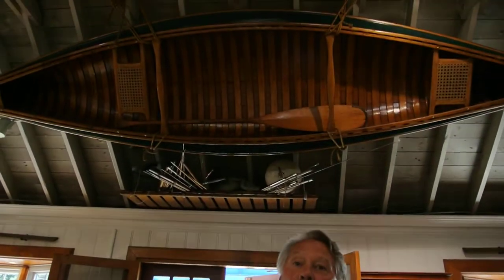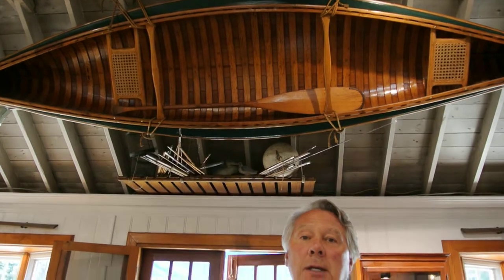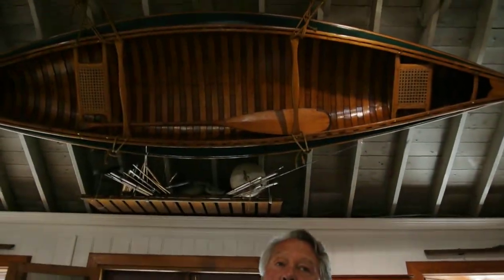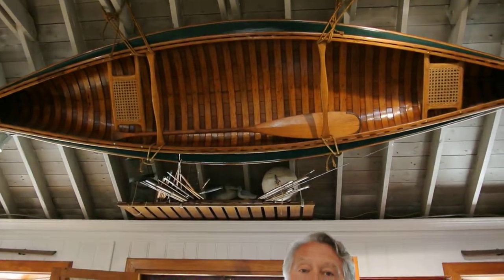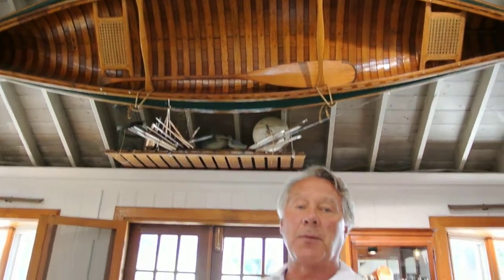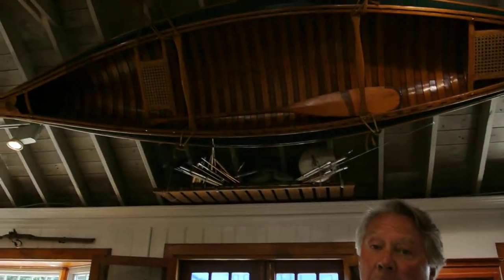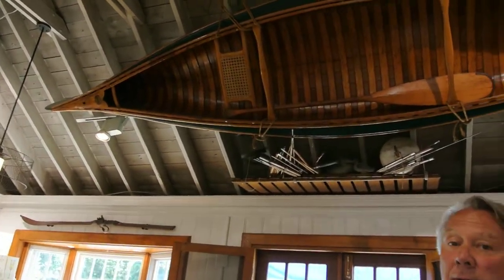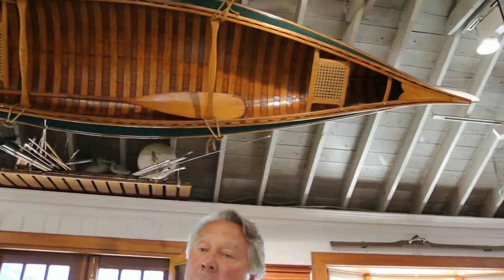Memorabilia Stories- Canoe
The first of many stories about the various memorabilia that decorates G. Thrapp Jewelers. Almost all of the items you see in our store have interesting history behind them. In this video, Gary speaks about the canoe over the back door of the store that used to belong to the VP of General Motors Corp.